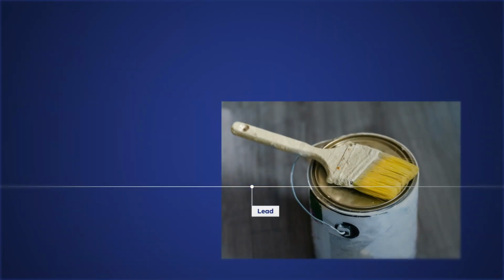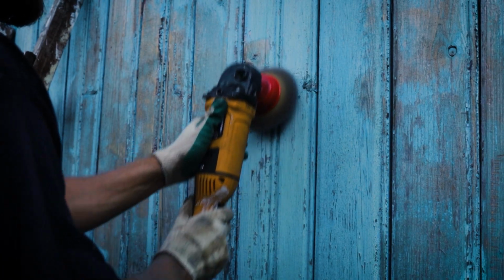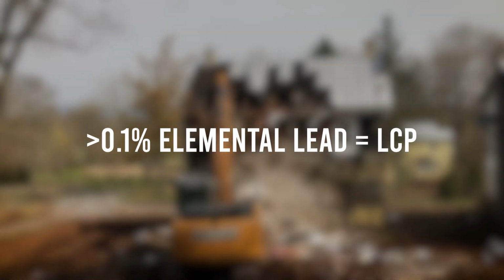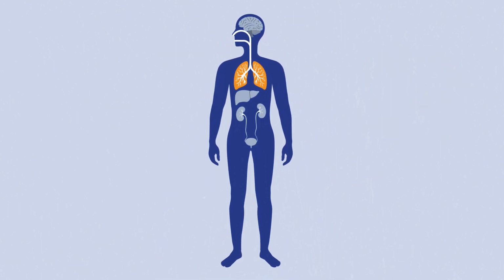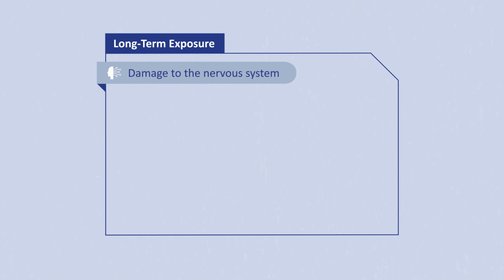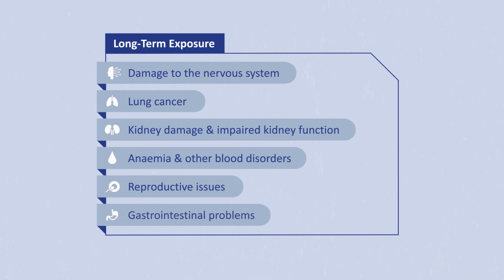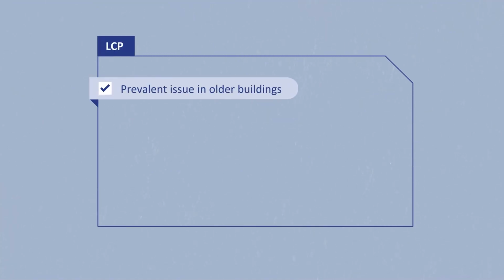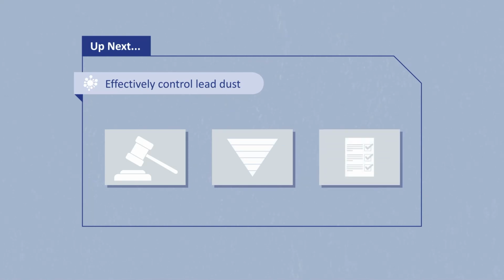Understanding Lead-Containing Paint (LCP)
This video explains how invisible lead particles enter the body through inhalation or accidental ingestion and details the severe neurological and systemic health risks associated with lead poisoning. It also provides an overview to help crews identify potential lead hazards before disturbing materials on site.